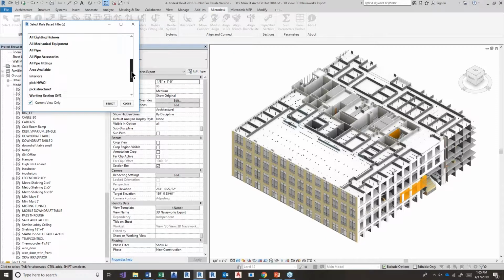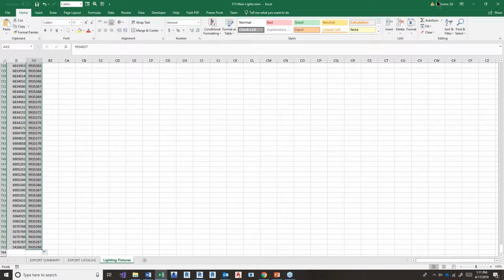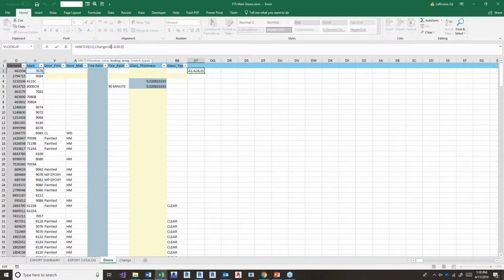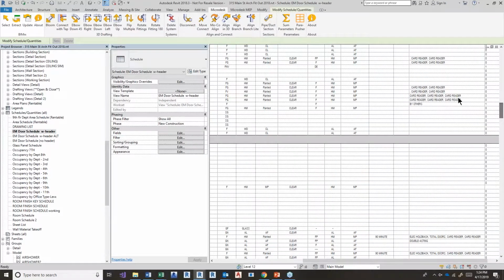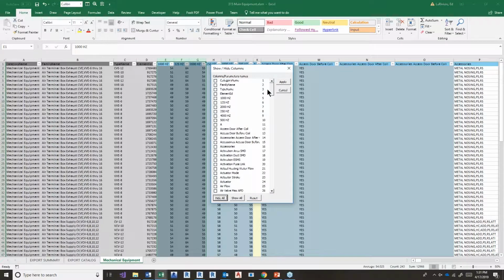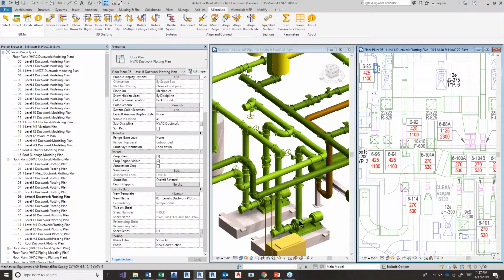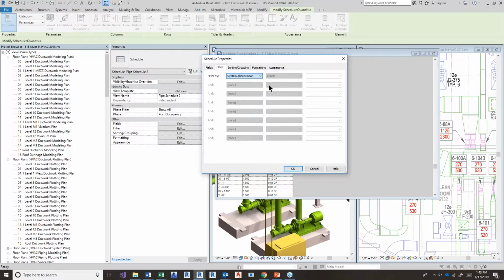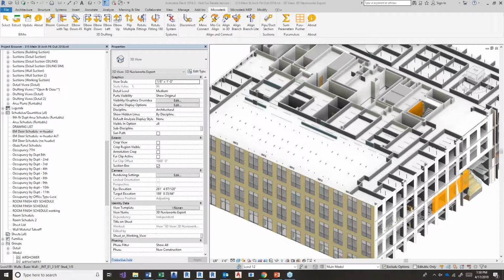Webinar: Introduction to BIMrx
Have you heard about BIMrx? Join us for an exclusive look into Microdesk’s newest application that can help roundtrip information from a BIM model to Excel and back again. Learn about how users can push data into Excel which then allows them to edit, measure and report at will. By utilizing the BIMrx Quick/Smart select feature, you can select objects based on a Revit dynamic filter and make changes, amend Element Data on a massive scale and import the corrections or updates back into the Revit model.

Will Mainor, Solutions Specialist and member of our Application Development team will give go over the app and how users can speed-up data entry, quickly provide information to non-Revit users, update the model, and manage assets.